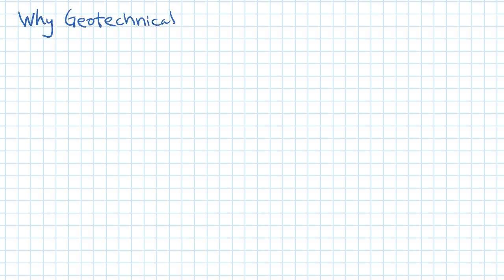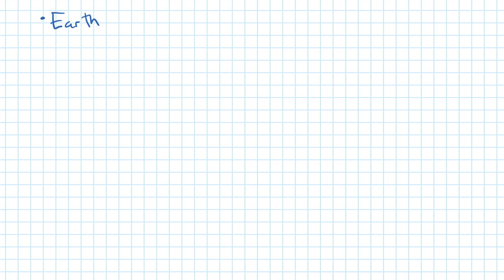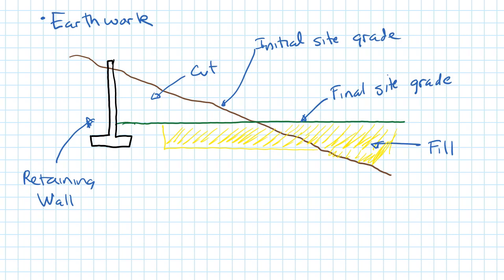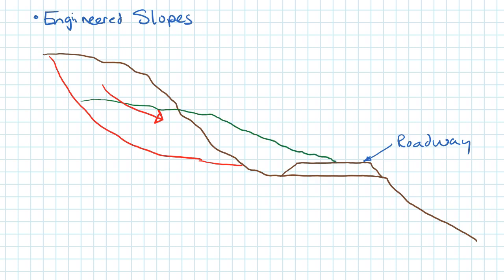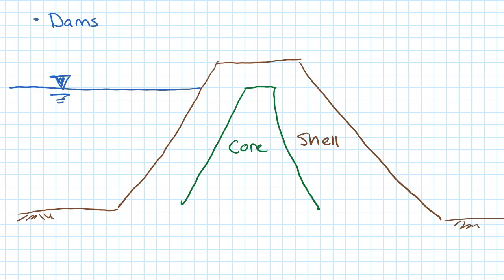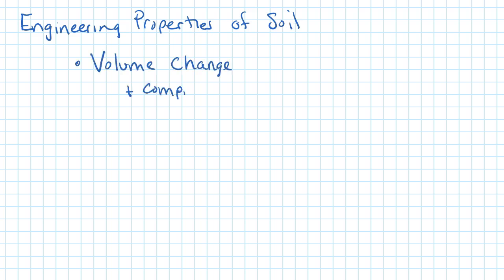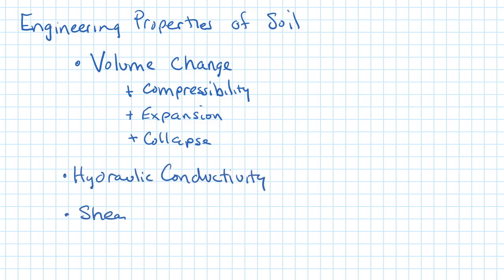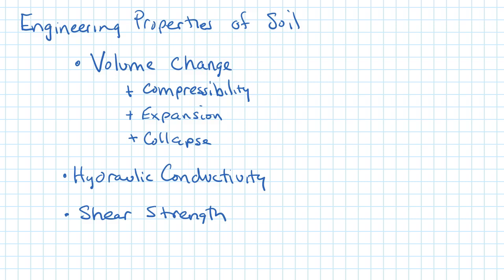Why Geotechnical Engineering?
Basic examples to illustrate why civil engineers study soil mechanics/geotechnical engineering.